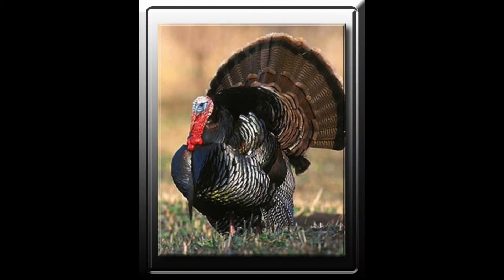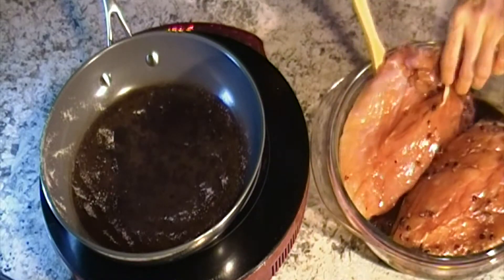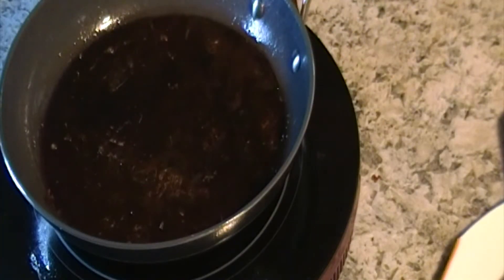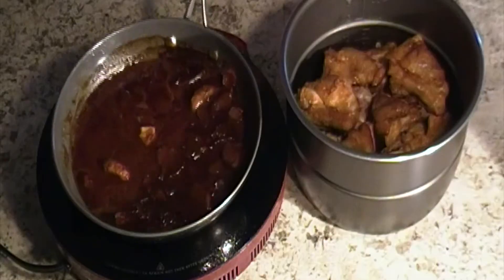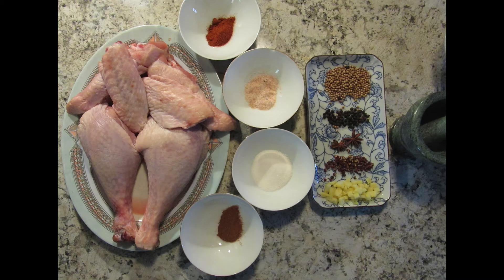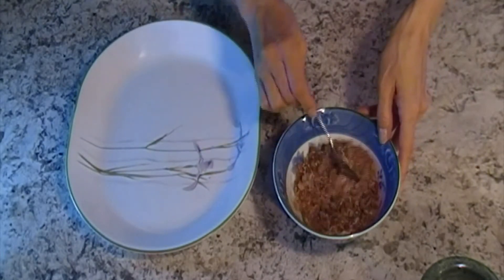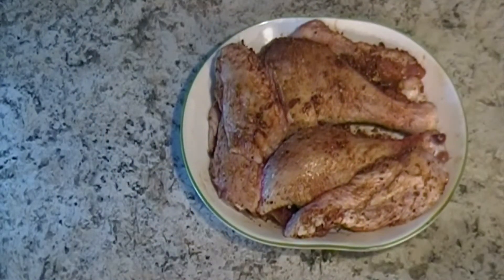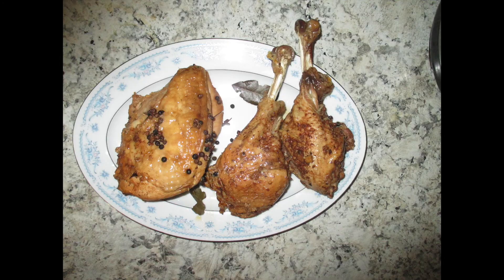How To Cook Turkey in Pressure Cooker Easy Way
How To Cook Turkey in Pressure Cooker Easy Way and Fast